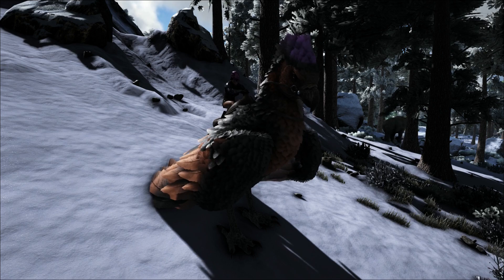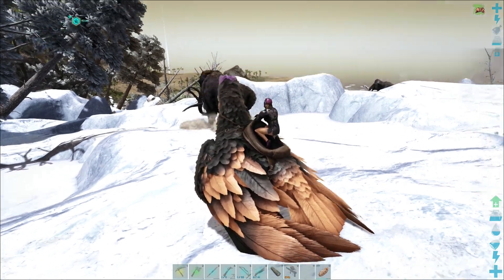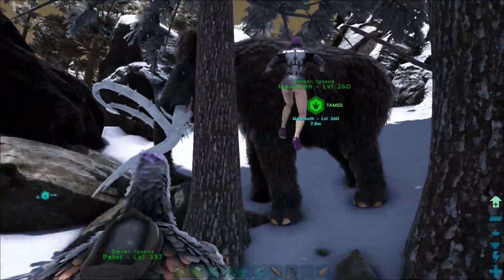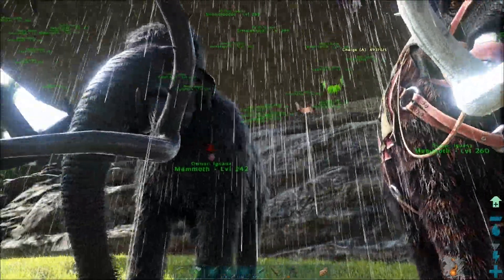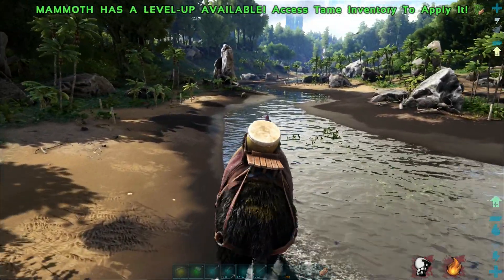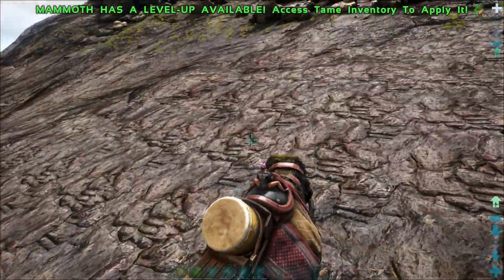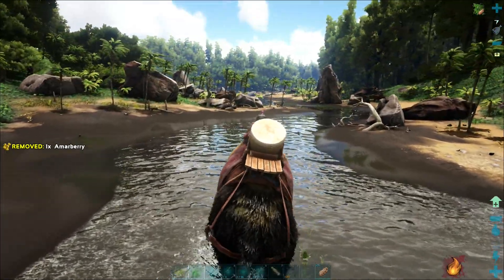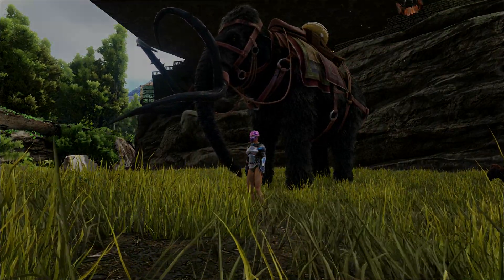TLC MAMMOTH TAMING AND BREEDING! THEY'RE SO GOOD! CrossARK [E33]